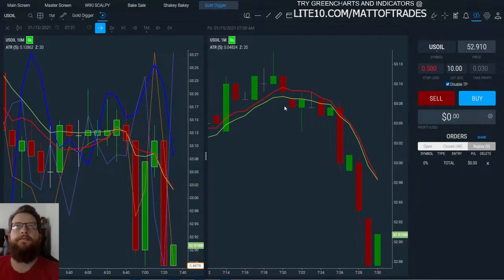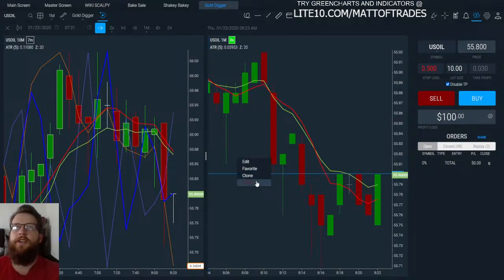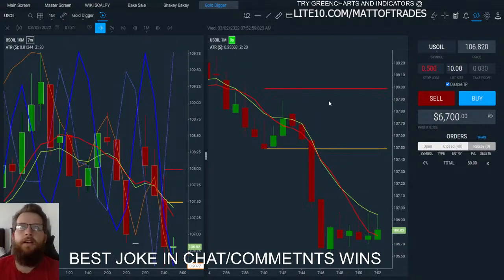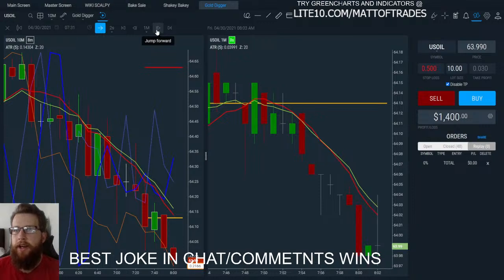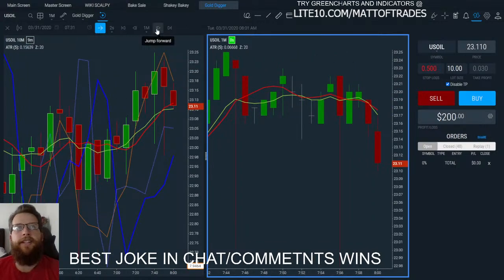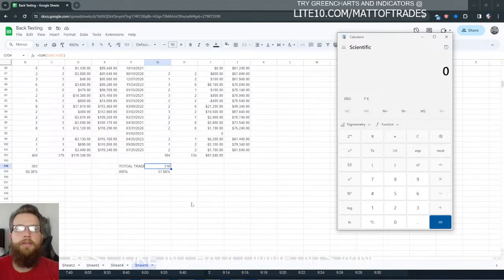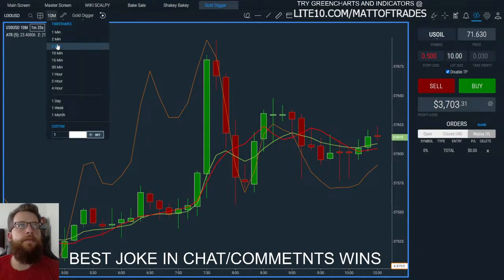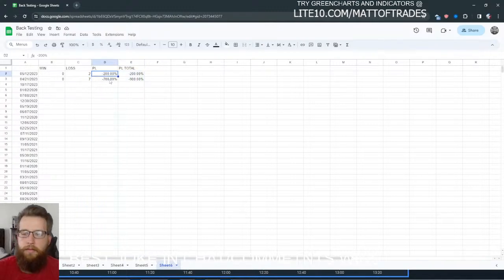DAY TRADING, LIVE BACKTESTING